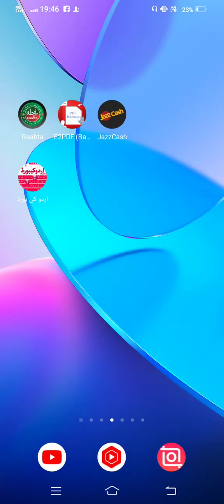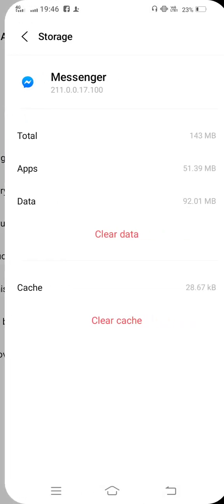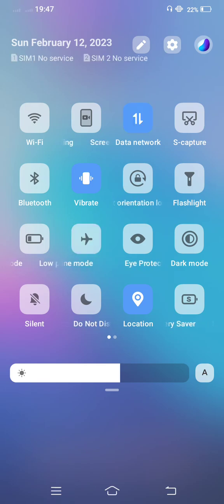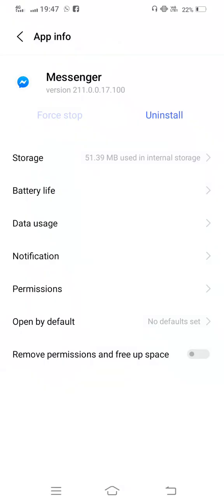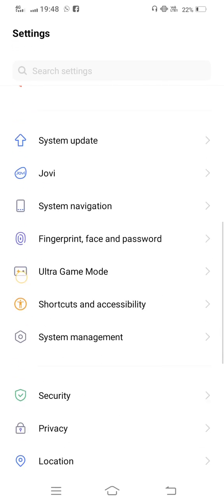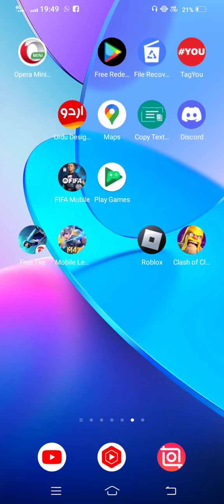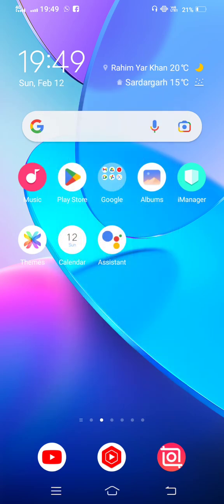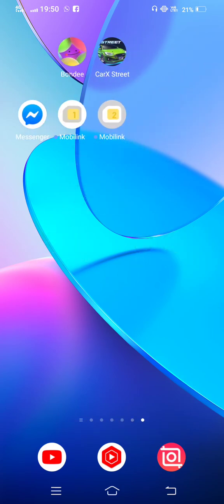How To Fix Messanger Not Open Problem | Messanger Won't Open | How To Fix Messanger Not Opening 2023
How to fix facebook messanger not opening 2023 | Facebook messanger not open today | messanger problem 2023,
Chats
Tech solution 2023
manager
Eix Fgcebęok
messenger not
messenger not
opening 2023 |
Are you looking for how to fix Facebook messenger not
opening 2023 | Facebook messenger not open problem |
messenger problem? In this video I show you how to fix
Facebook messenger not opening 2023| Facebook
messenger not open problem | messenger problem.
Go to settings
Then apps or apps and notifications or applications
messenger not opening
messenger problem
problem
This method also fix following search quires
Thope that this method solve Facebook messenger not
messenger problem.
how to fix messenger not opening
messenger not responding problem
messenger not open problem
why messenger is not opening
messenger problem,
Chats
Q Search
Eix Fgcebęok
messenger can't open
messenger not
messenger isn't responding
my messenger is not woring
messenger is not opening
messenger not working
opening 2023 |
messenger not
messenger open problem
why my messenger is not opening
problem
messenger problem
messenger wont open
can't open mesSsenger
messenger is not working
messenger not working on android
why messenger is not responding
how to fix messenger not responding
messenger not working on xiaomi
how to solve messenger problem
i cant open my messenger app
what to do when messenger is not opening
xiaomi messenger problem
ayaw gumana ng messenger
ayaw ma open ang messenger
ayaw mag open ng messenger
facebook messenger not working
fb messenger not opening
how to open messenger
lỗi không vào đưỢC messenger
messenger cannot open
messenger doesnt open,
Chats
messenger doesn't open
messenger doesn't work
messenger is not responding
why not open messenger
how to fix messenger
messenger won't open android
can't open messenger app
messenger
Fix Facebęok
messenger not
what to do when messenger is not responding
why is messenger not working on my phone
why my messenger not working
messenger not
messenger problem
how to fix not opening messenger
messenger app not opening
opening 2023 |
messenger not open
how to open messenger not working
lôi messenger không vào được
messenger app not responding
not opening
messenger is not responding android
messenger is not working on my android
messenger not responding android
can't open my messenger
problem
ayaw mabuksan ang messenger
fb messenger problem
messenger problem something went wrongmy messenger is
facebook messenger problem
facebook messenger not open problem
facebook messenger not responding,
Eix Fgcebęok
messenger not
messenger not
hindi ma open ang messenger
opening 2023 |
how to fix messenger not open
messenger problem
how to fix messenger isn't responding
how to fix messenger not responding android
how to fix messenger not working
messenger app not working
messenger isn't working
messenger loading problem
messenger not loading
messenger not responding
how to solve messenger not opening problem
i cannot open my messenger app
kenapa messenger tidak bisa dibuka
messenger open nahi ho raha hai
why cant open messenger
problem
mi phone messenger not working
not working messenger
why messenger isn't opening
what to do if messenger is not opening
what to do if your messenger is not working
what to do when your messenger is not working
what will you do if your messenger is not working
when messenger is not working
why facebook messenger is not working
why my messenger is not working
ayaw magbukas ng messenger
can't open chat in messenger,
fb messenger
cách chữa messenger bị lỗi
cannot open messenger in facebook
fb messenger not working
fix messenger problems
messenger not
CO Zrobic jak messenger nie chce sie otworzyc
Eix Fgcebęok
messenger not
how fix messenger not opening
if messenger is not working
messenger bug
opening 2023 |
how to fix messenger can't open
lõi ko vào đc messenger
messenger problem
how to open messenger when its not working
how to update messenger 2022
messenger does not open
messenger fix problems
problem
messenger app not opening android
messenger bị lỗi không vào được
messenger isn't responding do you want to close it
This method also work for all android device like samsung
galaxy phone, all oppo mobile, Huawei, asus lenovo, Nokia,
xiaomi, redmi, poco, narzo, and other all android device. And
this method also work for Android 6, android 7, android 8,
android 9, android 10, android 11, android 12.